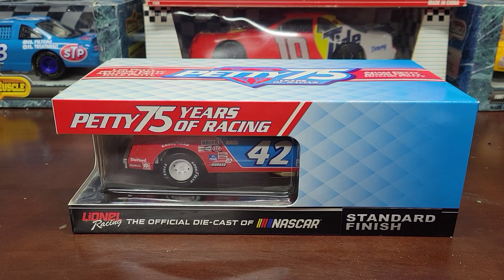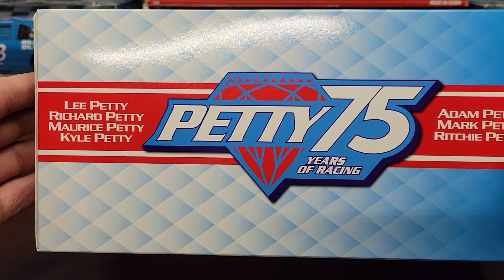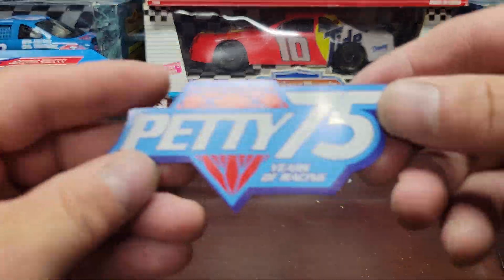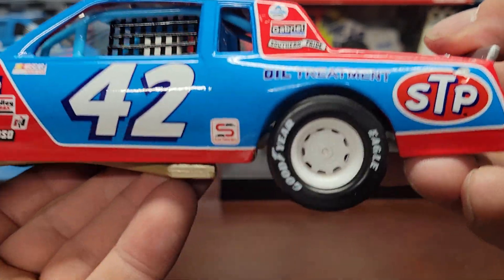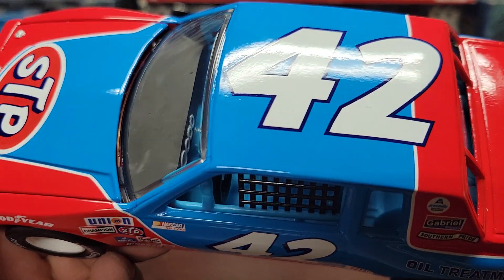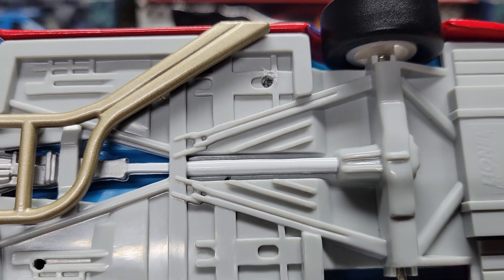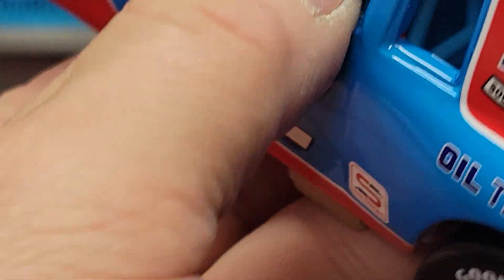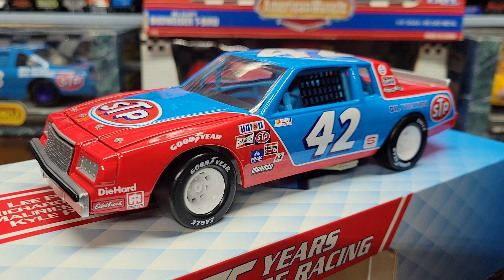Nascar Diecast review video of Lionels 1981 Kyle Pettys STP Buick.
We are looking at Kyle Pettys #42 1981 STP Buick from Lionel.